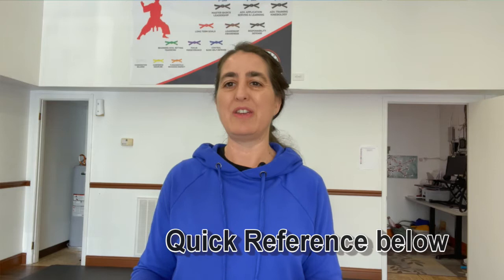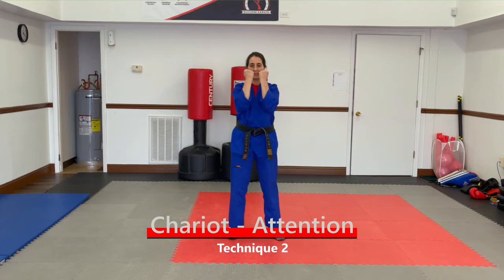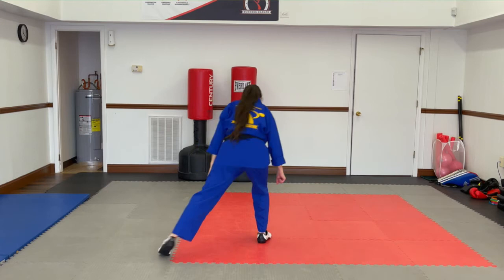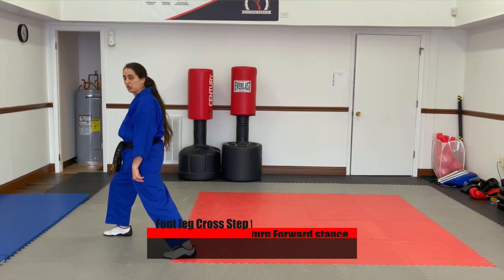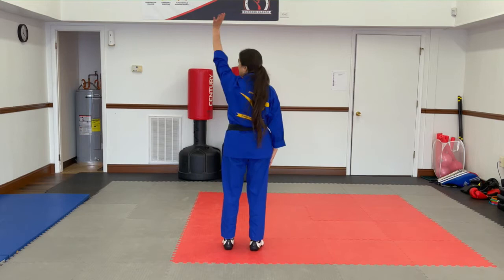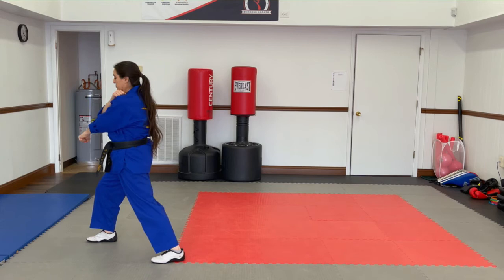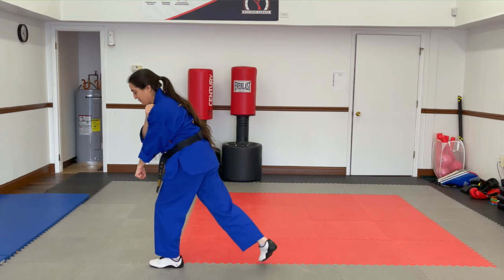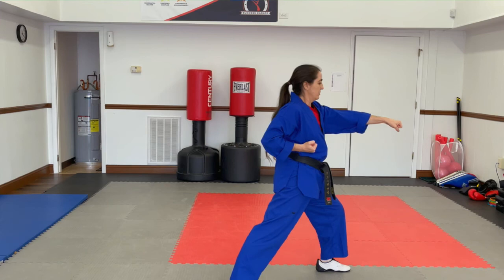Tae Kwon Do ITF Form- Chun Ji String 1 (step by step learning)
Here is a step-by-step reference for the first 4 moves of Chun Ji.  It is the first form in ITF Tae Kwon Do.  Once you master the first 4 moves you will have all of the tools to put together all 8 moves for the first ½ of Chun Ji.
Use this quick guide to memorize how to put together the timing of the movements.

If you are learning Chun Ji I and have not gone through the basics videos I recommend stopping this video and beginning with the basics videos and then coming back to the string-by-string videos

String 1: Quick reference points
0:46 Chariot/ chun-bi  (attention/ ready stance)
01:31 First move shift to forward stance
01:56 Step forward
02:34 Down Block
02:30 Cross step turn
2:45 Putting it together hands and feet
4:09 Faster walk through

String 4: Coming Soon!